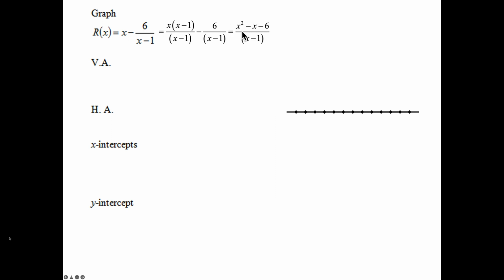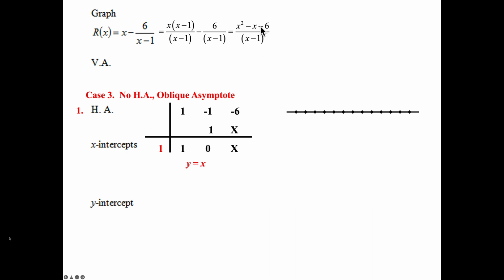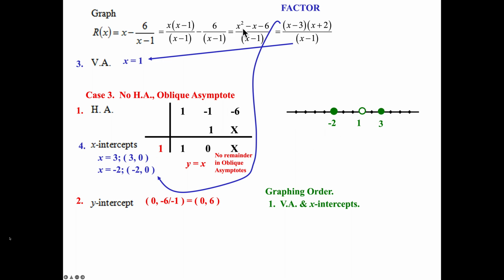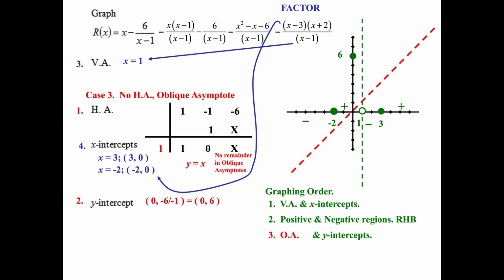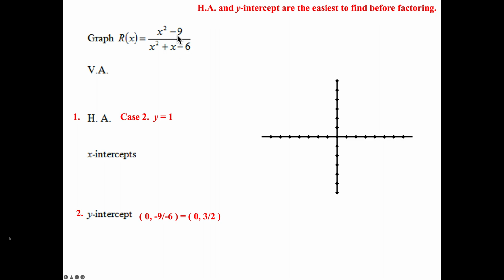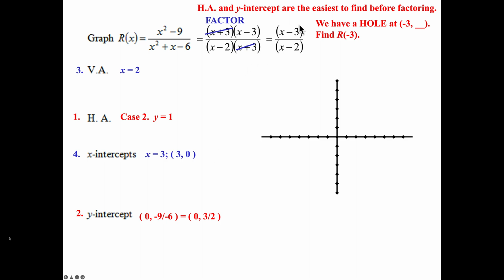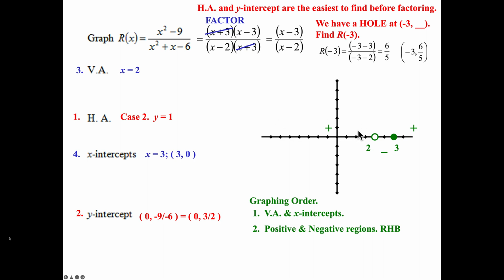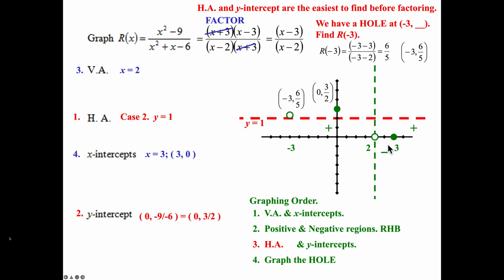MAT 151 5 45 4